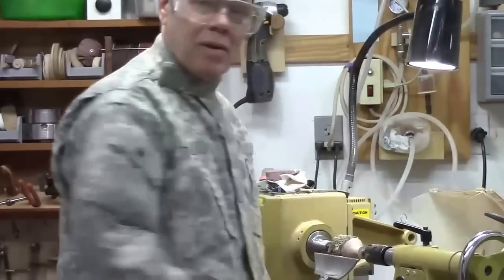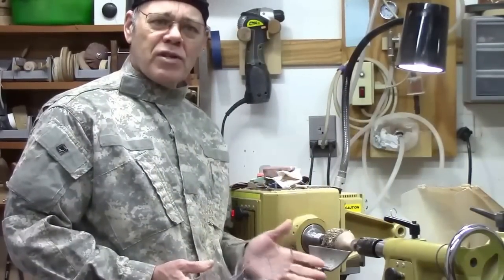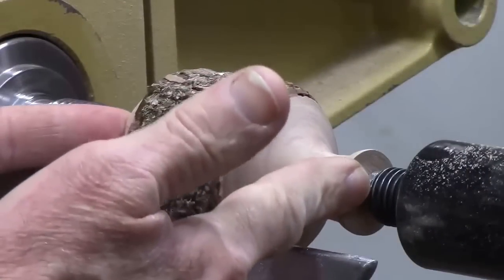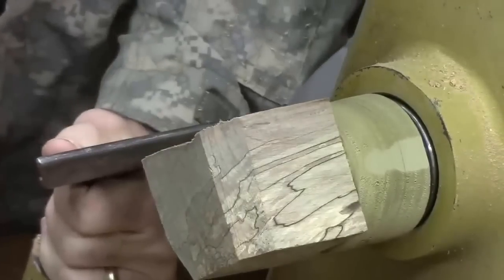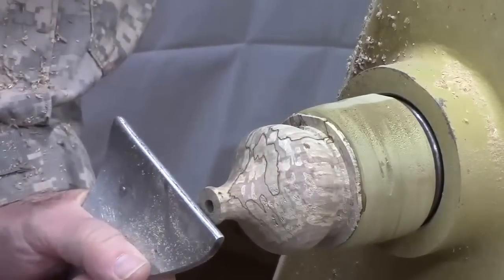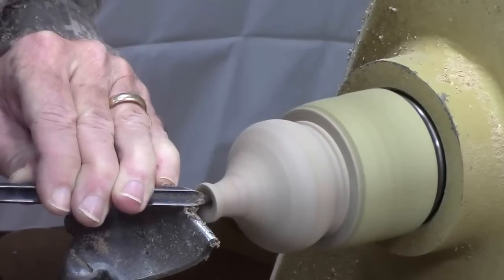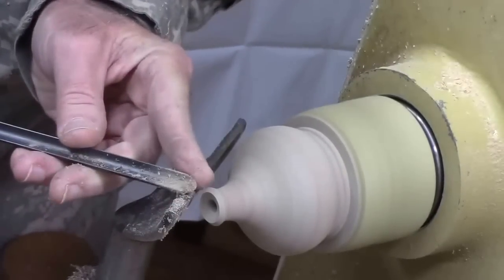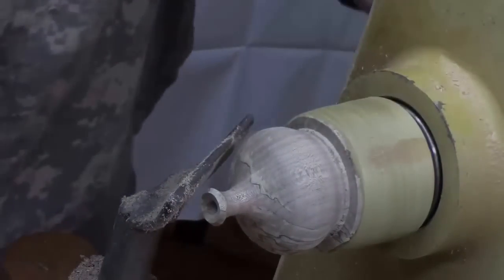How to Turn a Twig Pot Woodturning Pt 1 of 2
I demonstrate how to turn a lovely little twig pot or weed pot. This simple spindle woodturning project is great for beginners or experienced turners alike. The approach I show on turning a twig pot uses a glue block on a threaded wood or metal face plate and can be done without the use of a scroll chuck.

where I show how to part off and finish the bottom using the old school method as well as using a vacuum chuck.

for downloadable copies of articles I have published and demonstration handouts including one on this project.